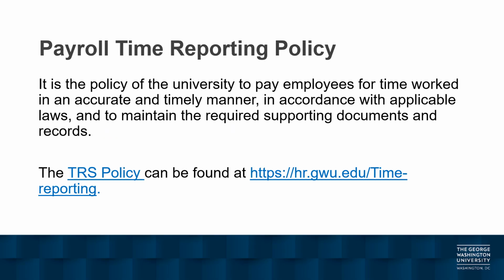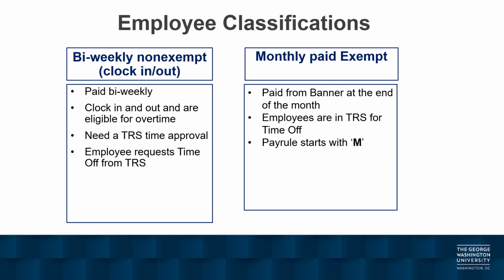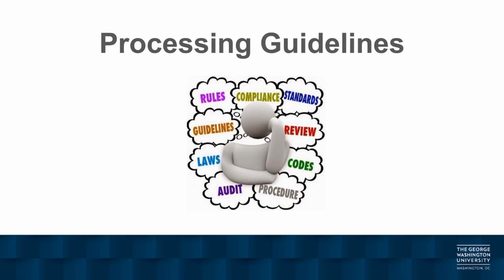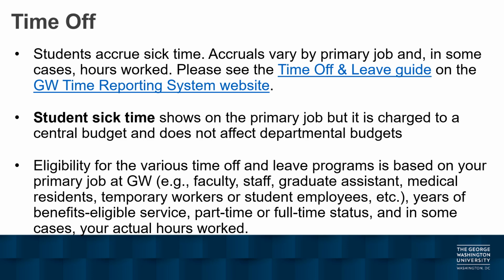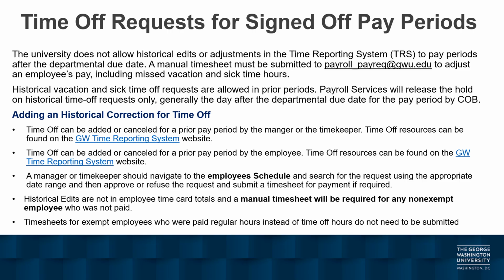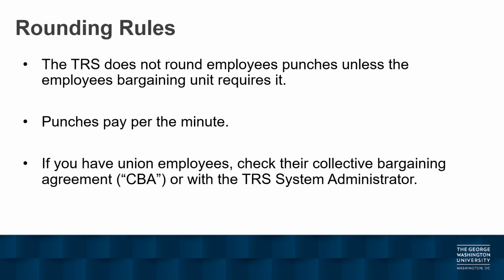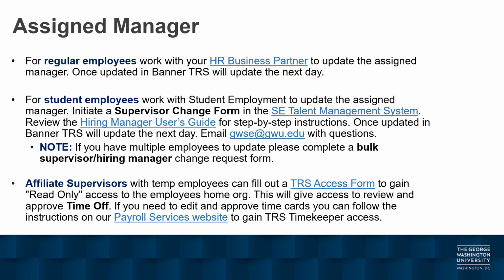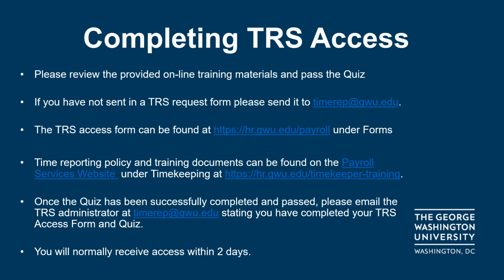TRS Timekeeper Compliance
GWU Timekeeper Compliance training for employees wanting to edit and approve employee timecards.